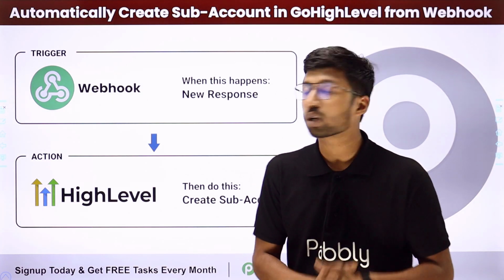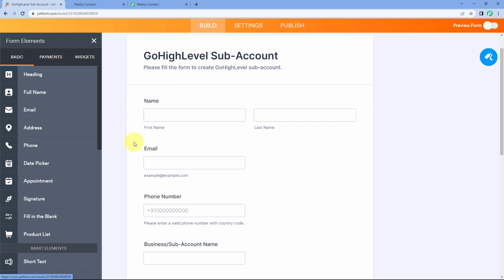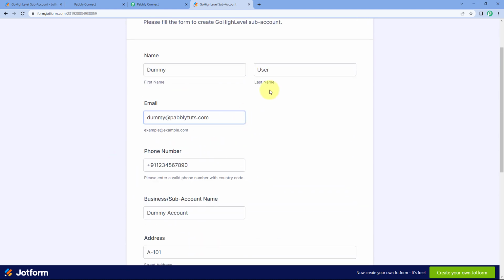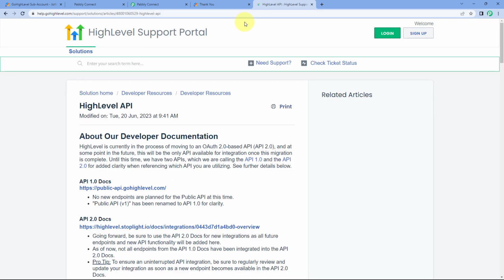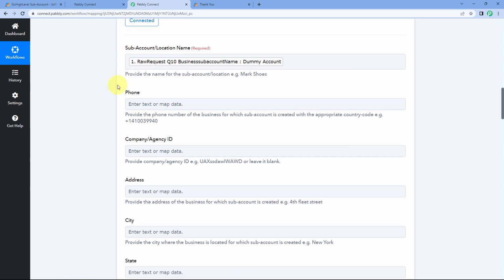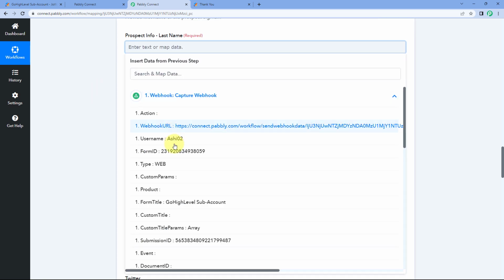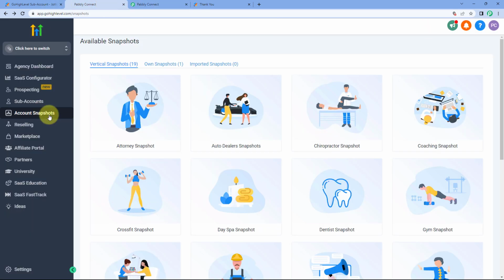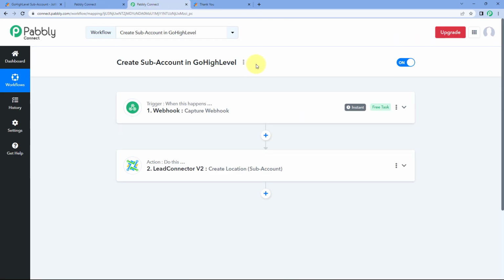How to Automatically Create Sub-Account in GoHighLevel from Webhook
In this tutorial, we'll guide you through steps to integrate Webhooks and GoHighLevel using Pabbly Connect, So whenever, a new webhook response is received via any application or spreadsheets automatically that responder will be added to GoHighLevel, enabling you to effortlessly set up sub-accounts for your clients without manual intervention.

1. Automation: Pabbly Connect offers automation capabilities that can help you automate mundane and repetitive tasks. This allows you to save time, money and resources.

2. Integration: Pabbly Connect provides a wide range of integrations so that you can connect different web services with each other. This helps you to create smarter workflow processes and make your business more efficient.

3. Security: Pabbly Connect takes security seriously and provides an industry-standard security system to protect your data and applications.

4. Scalability: Pabbly Connect is highly scalable and allows you to easily add new applications and services to your workflow.

 5. Cost-effective: Pabbly Connect is cost-effective and provides plans for different business sizes.

how to automatically create sub account in gohighlevel from webhook,automatically create sub-account in gohighlevel from webhook,create gohighlevel subaccounts automatically,gohighlevel automation,gohighlevel integration,webhooks by pabbly,connect gohighlevel with webhooks by pabbly,creating sub-accounts using pabbly connect,automate ghl sub account creation,generate ghl subscriber via webhook response